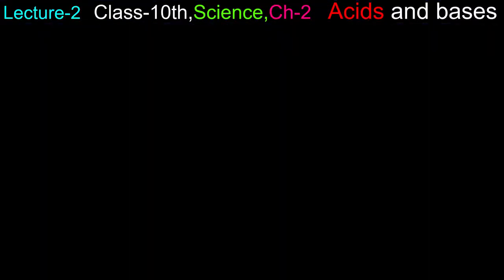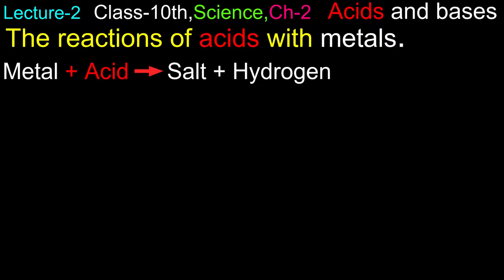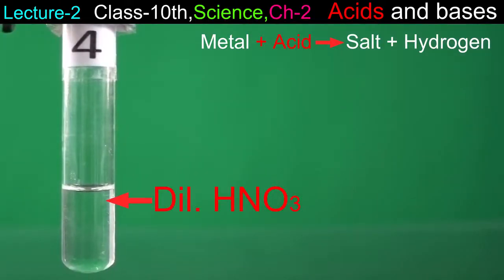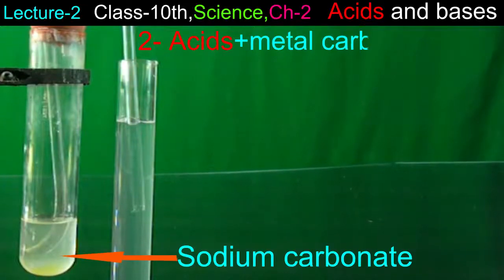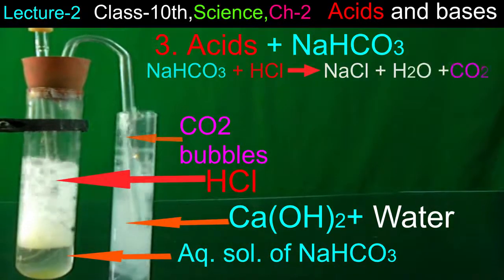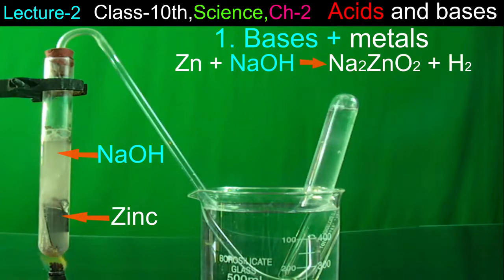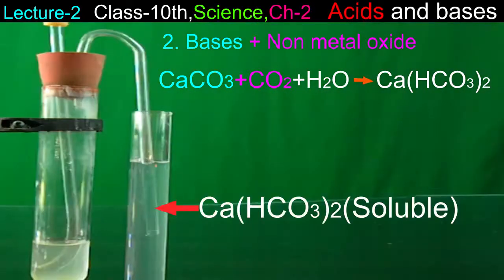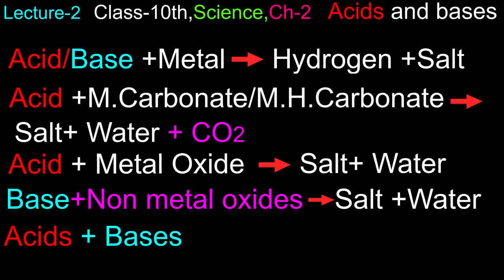Class-10th,Science,Ch-2,Lecture-2(Acid,bases and salts )